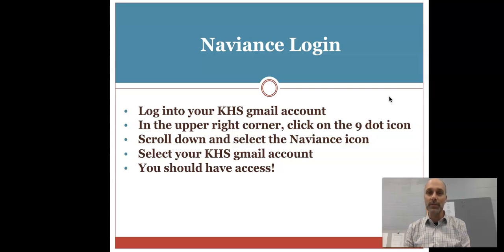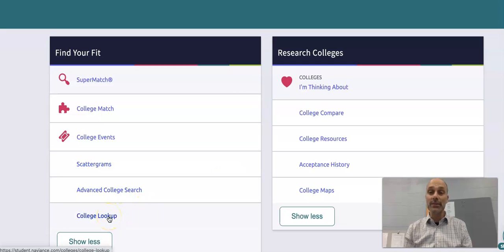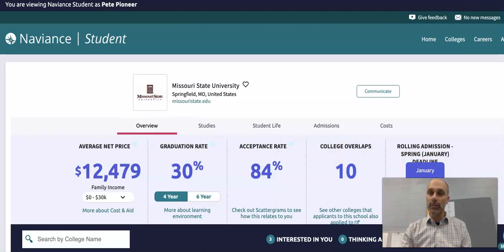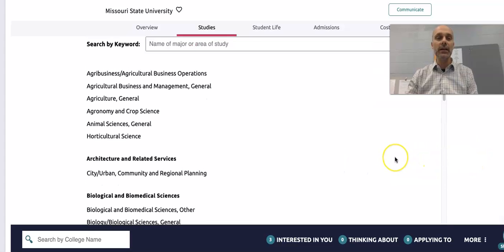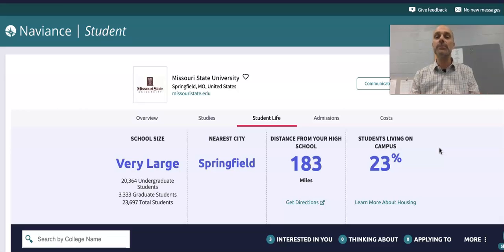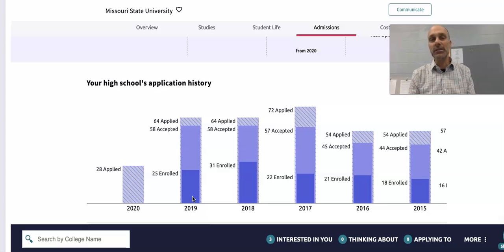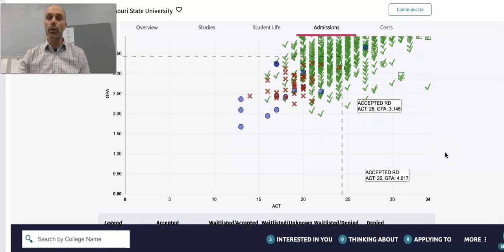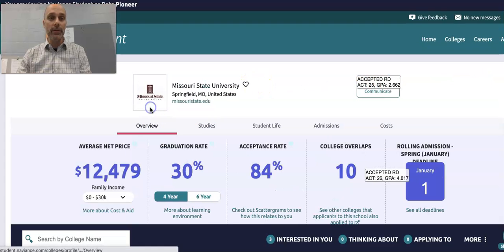Naviance Overview - College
Get started using Naviance for College research and processes.